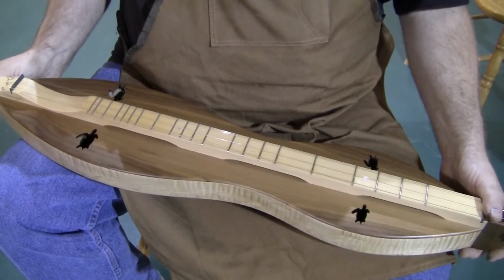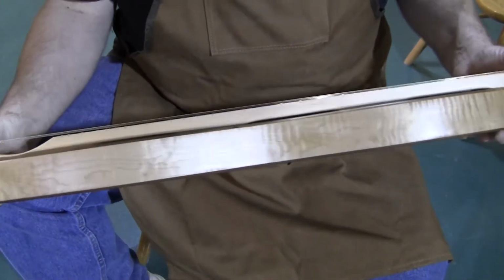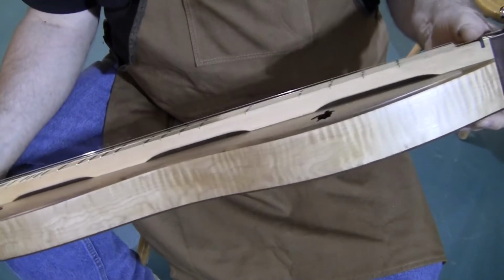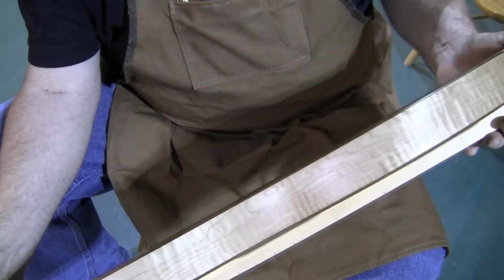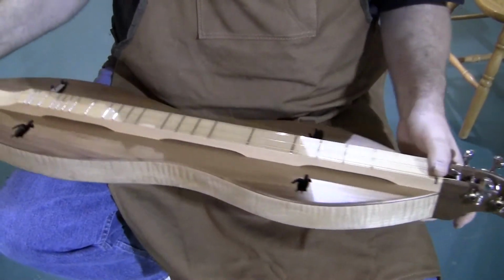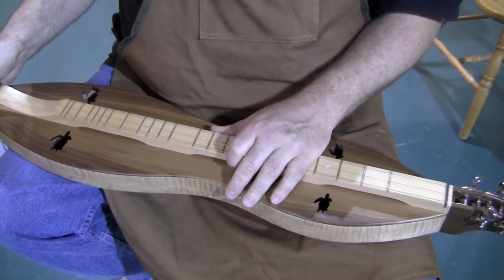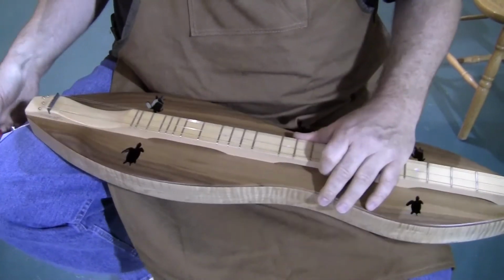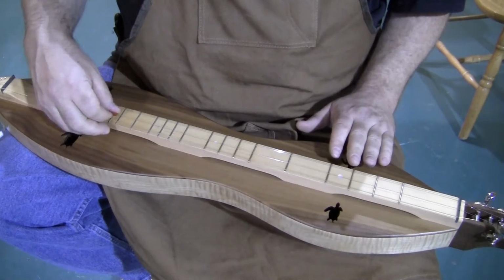Handmade Folkcraft® Instruments Mountain Dulcimer, Walnut Back, Maple Sides, Walnut Top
Handcrafted in the Folkcraft Instruments shop in Woodburn, Indiana., USA. Walnut back, walnut top. - serial number 8030371.